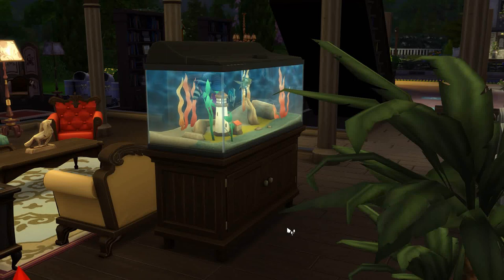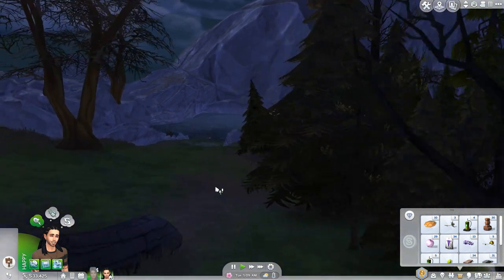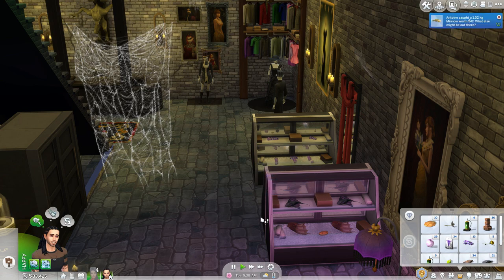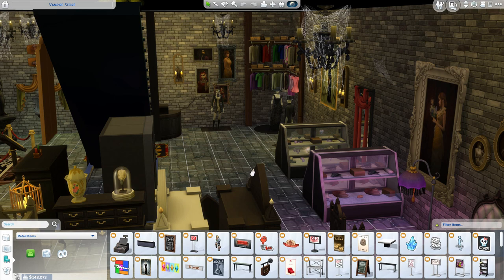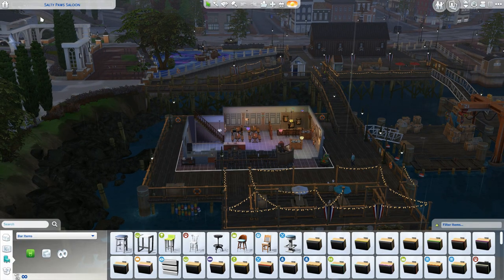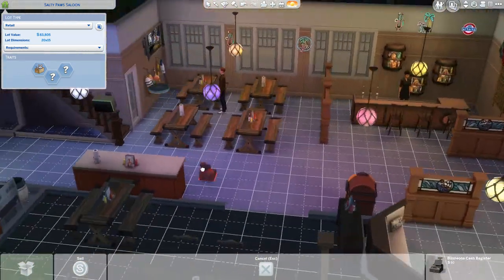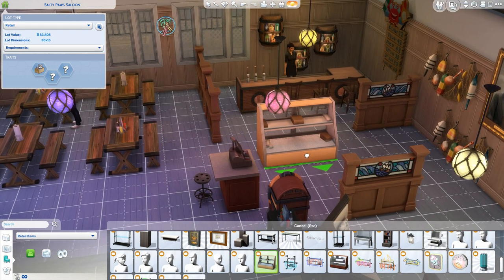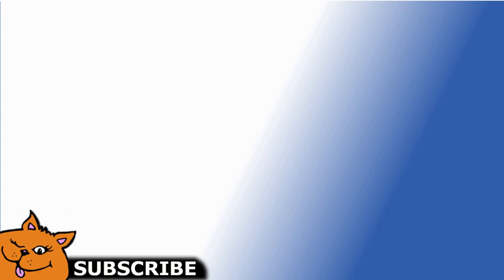Sims 4 Game Tutorial How to Keep Fish Fresh with No Tank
How to keep fish fresh in The Sims 4 minus the fish tank. If you have Get to work this is great way to keep fish fresh for your whole town to enjoy. Check it out:)